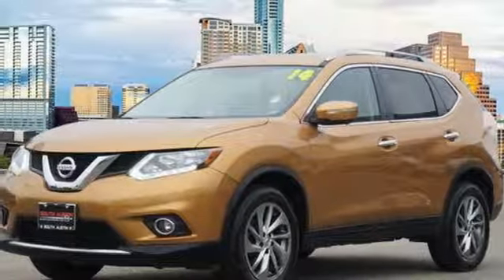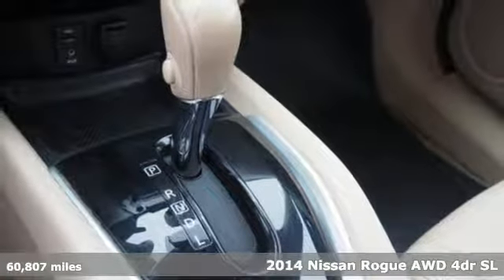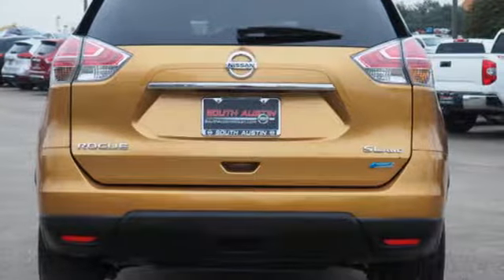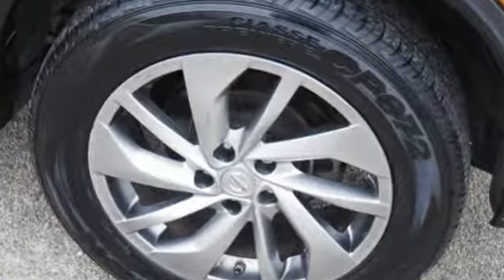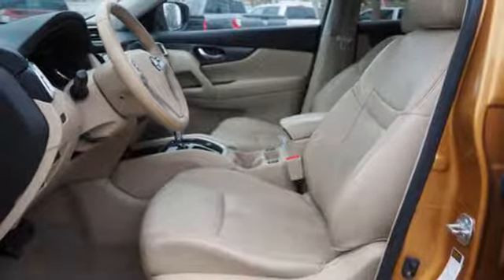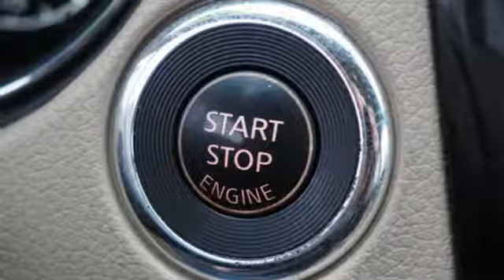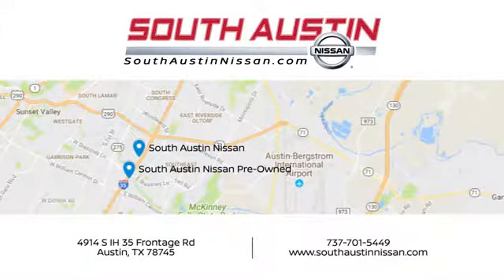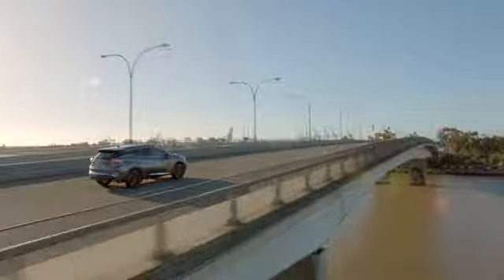2014 Nissan Rogue South Austin, TX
Year: 2014
Make: Nissan
Model: Rogue
Trim: SL
Engine: 2.5L 4-Cyl Engine
Transmission: Automatic
Mileage: 60807
Stock #: 80897B
VIN: 5N1AT2MVXEC811514
South Austin Nissan is pleased to be currently offering this 2014 Nissan Rogue SL with 60,807mi. This 2014 Nissan Rogue comes with a CARFAX Buyback Guarantee, which means you can buy with certainty. This Nissan Rogue SL defines excellence in an SUV. It has the convenience of limitless boundaries paired with city sophistication. The Nissan Rogue SL is economically and environmentally smart. Nissan clearly delivers on its promise to provide a fuel-efficient vehicle that has the great qualities you need in a vehicle. This AWD-equipped vehicle will handle beautifully on any terrain and in any weather condition your may find yourself in. The benefits of driving an all wheel drive vehicle, such as this Nissan Rogue SL, include superior acceleration, improved steering, and increased traction and stability. This 2014 Nissan Rogue has such low mileage it has been parked more than driven. More information about the 2014 Nissan Rogue: The Nissan Rogue is a small SUV/Crossover, offering a more car-like driving experience than the more hard-core Nissan Xterra. This puts the Rogue in direct competition with vehicles like the Toyota Rav4 and the Honda CR-V, two vehicles with several generations and years of success under their belts. In order to remain competitive, Nissan has endowed the Rogue with a bevy of features and some very reasonable base prices. The Rogue starts at just under $22,500, while even the top trim model with all-wheel drive can be had for under $30,000. With available three row seating, the Rogue is possibly one of the most versatile vehicles available at such a low price. Interesting features of this model are available all-wheel drive, optional third row seating, Affordable, and high-tech features

Address:
4914 S IH 35 Frontage Rd